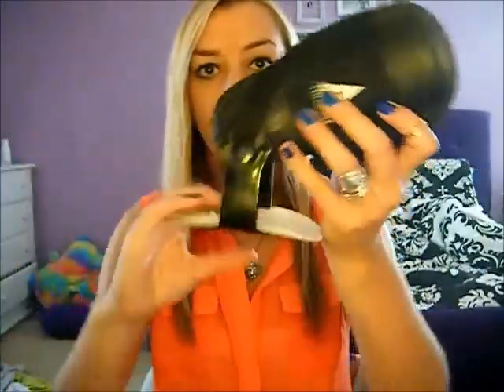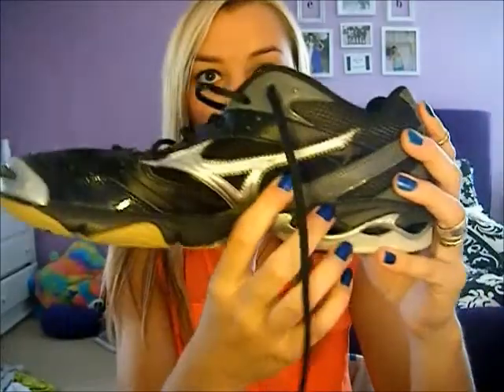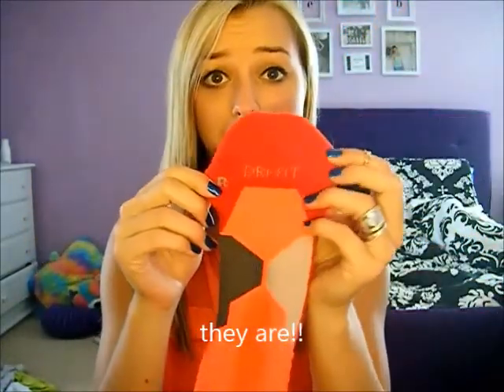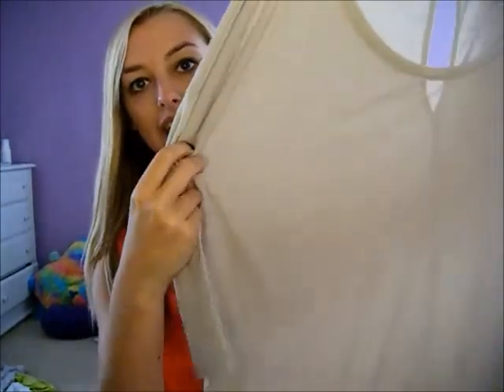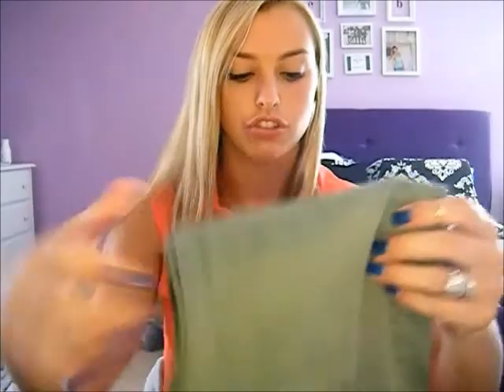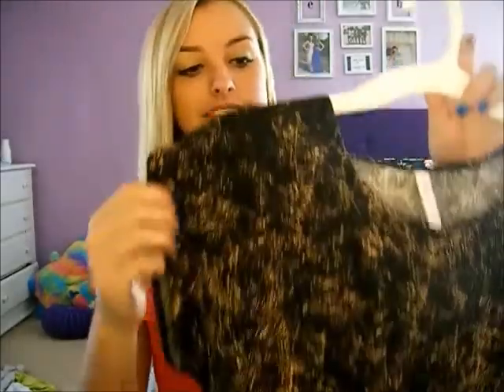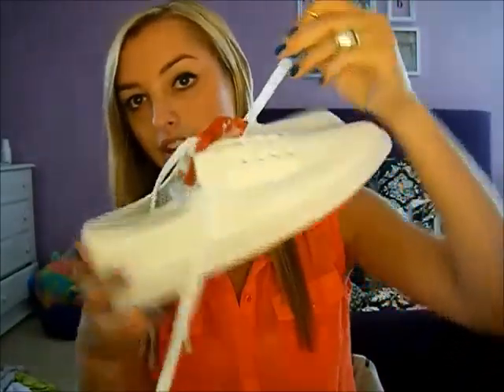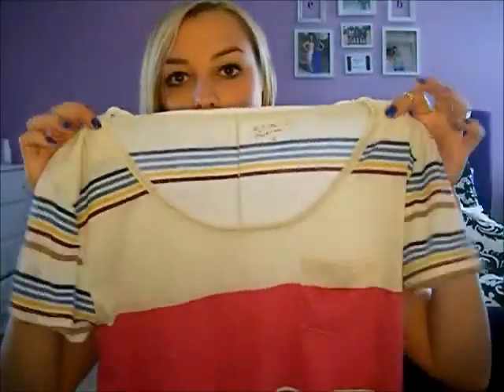back to school haul!!